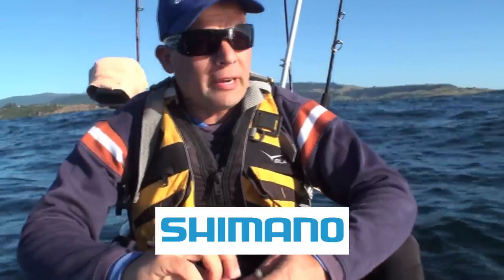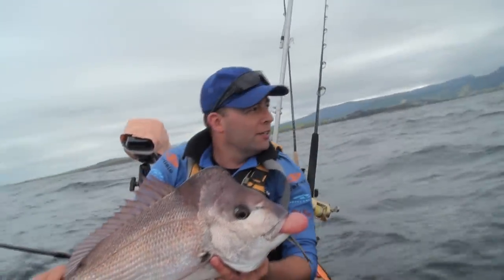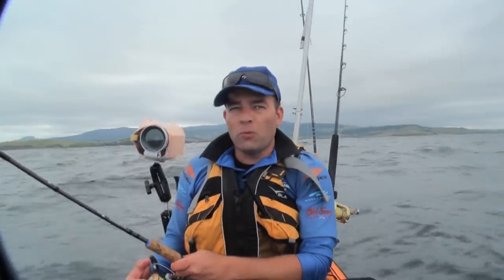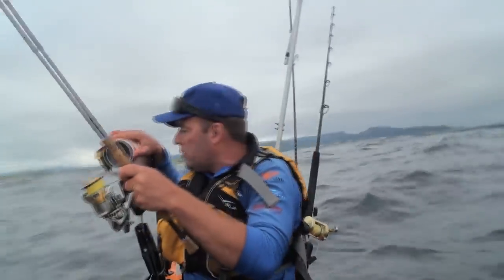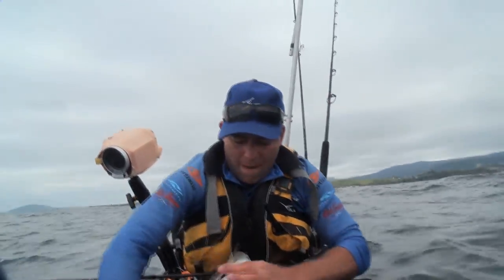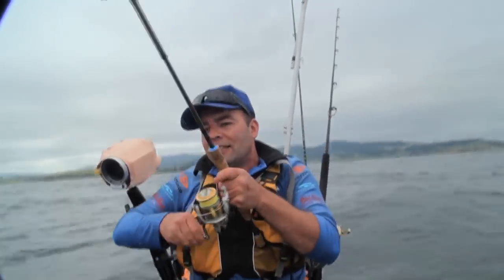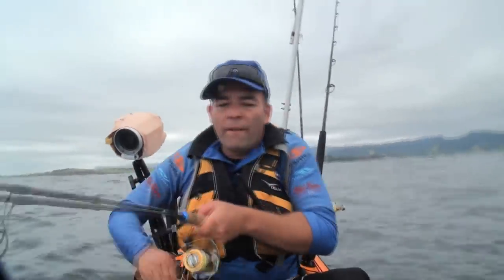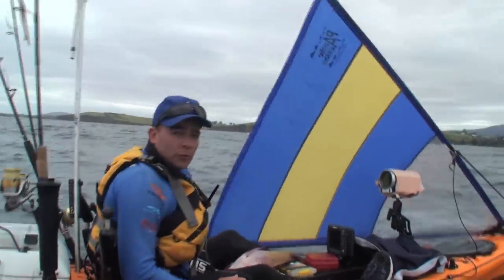snapper squidgies you tube